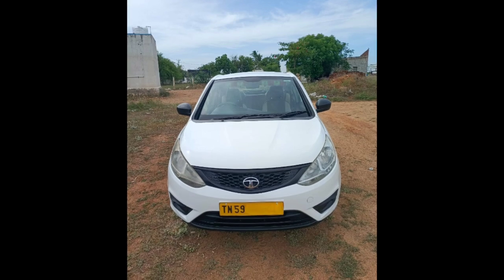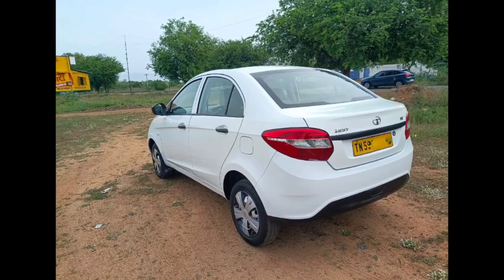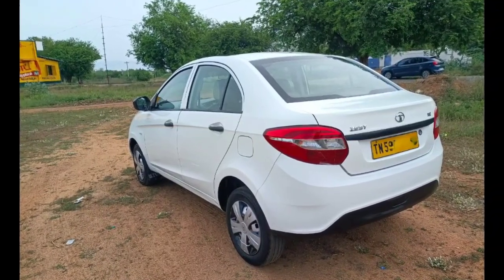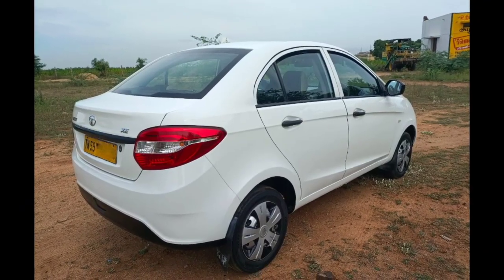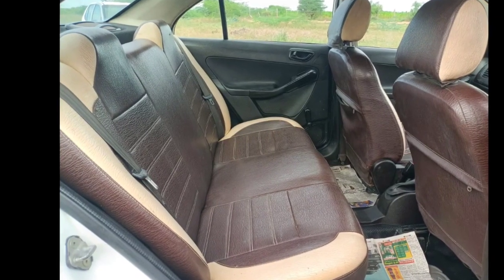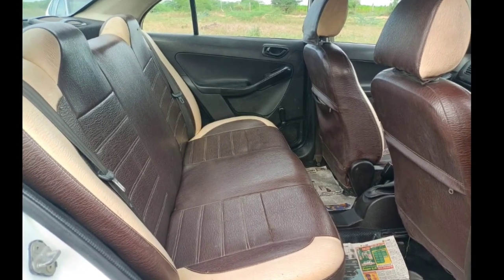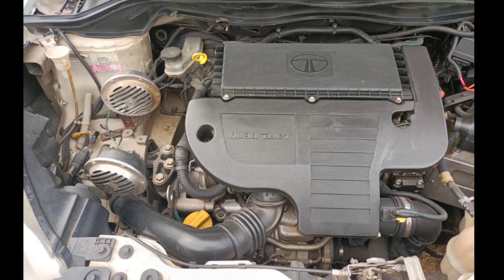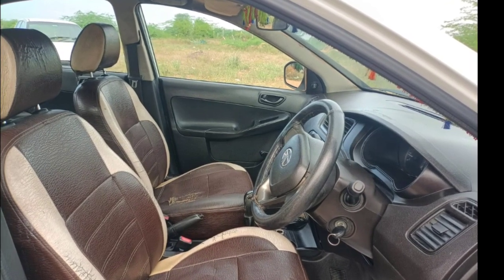Tata Zest Used Car Sales, In Tamil Nadu India, Bala Car Sales, Buying Online Service,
Model.2018
Owner.2
FC..5/2026
Insurance.12/2024
Tyres.4..60%
Details call me.